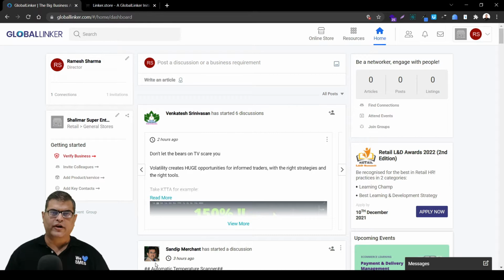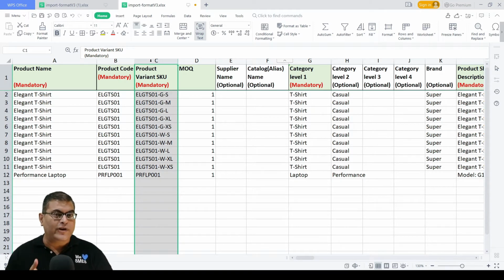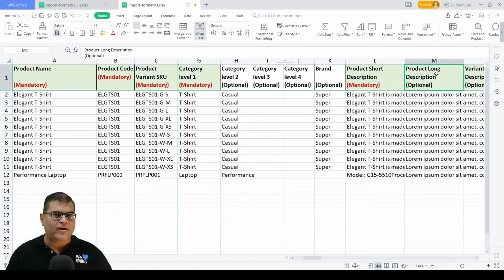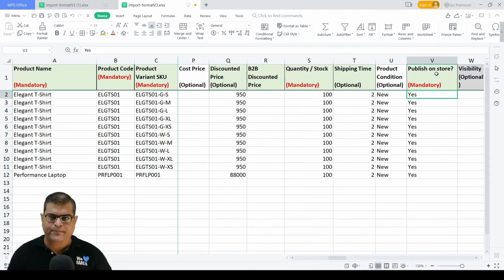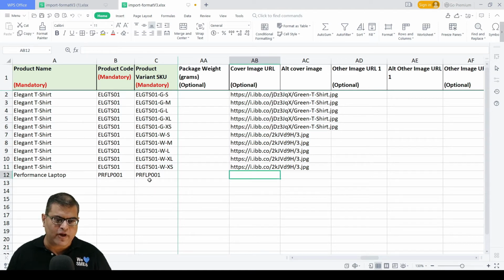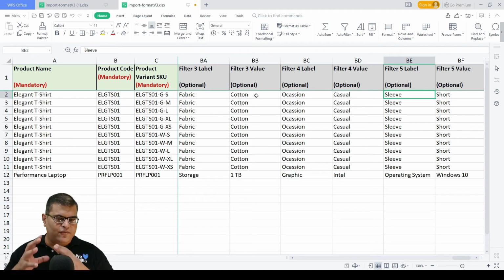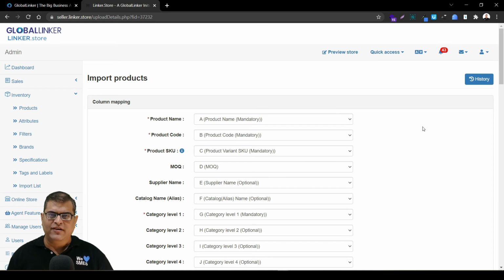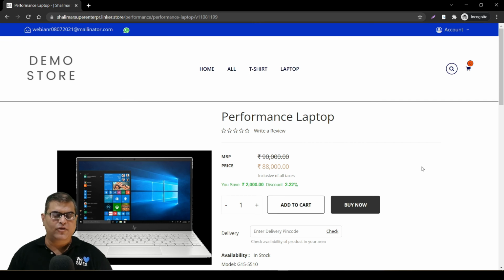How to upload products In Bulk using the Excel file based upload process [Linker.store Tutorial]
While creating and operating  your Ecommerce Website one of the most common and time consuming task is to upload products. This can be done a lot easier and quicker by using the excel file based bulk upload process.

This video is step by step guide on you can use the excel file based bulk upload process to upload products in bulk on your Ecommerce store.